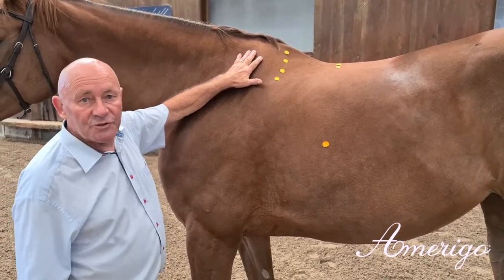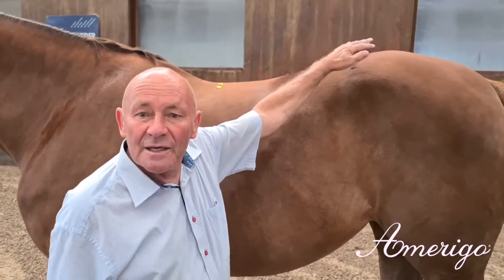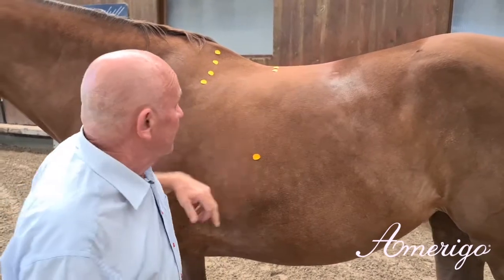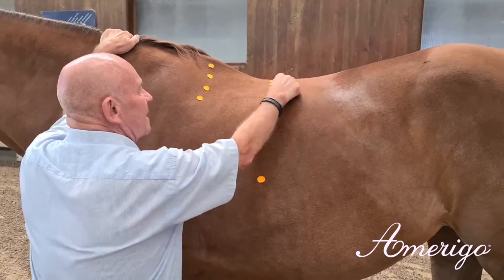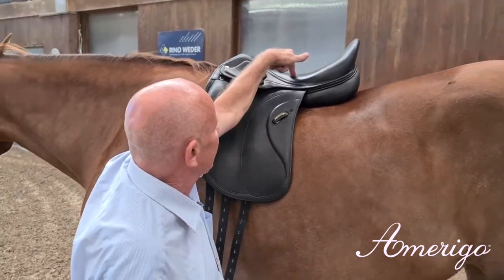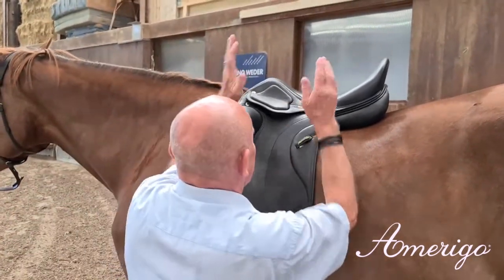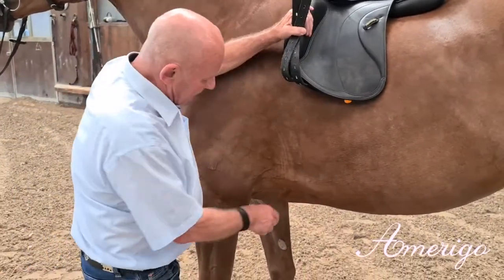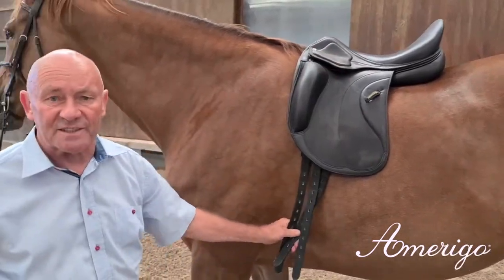Peter Menet legt uit: HC Dressuurzadel *JRS | Amerigo*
Met trots presenteren we het nieuwste zadel van Amerigo: het HC Dressuurzadel! Dit zadel is ontworpen voor paarden met een hoge croup.

In deze video legt ontwerper Peter Menet je uit waar je op moet letten bij het aanmeten van een nieuw zadel. Daarnaast laat hij je zien hoe hij het HC Dressuurzadel aanmeet bij een paard.